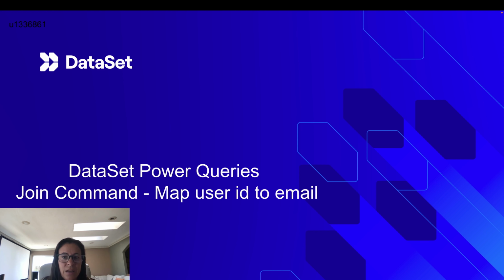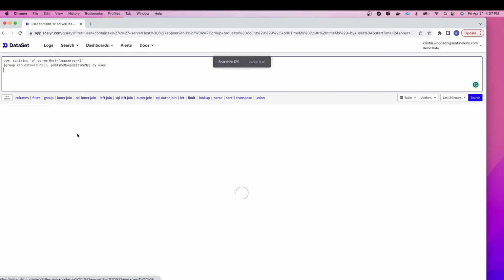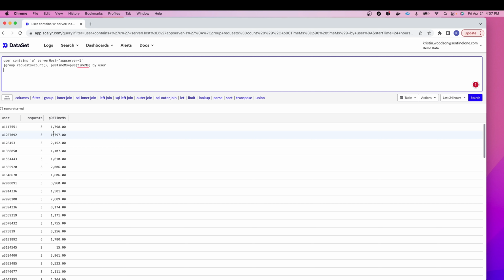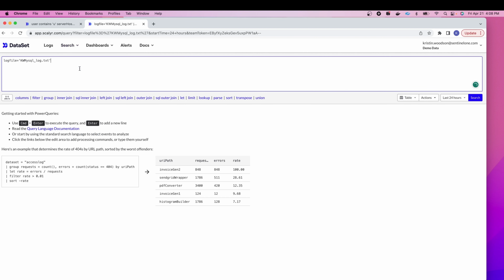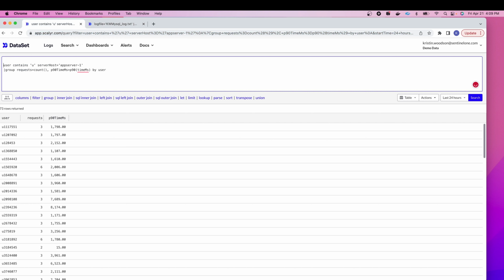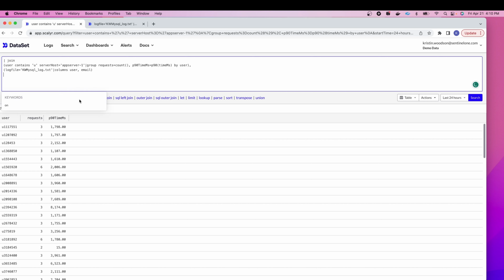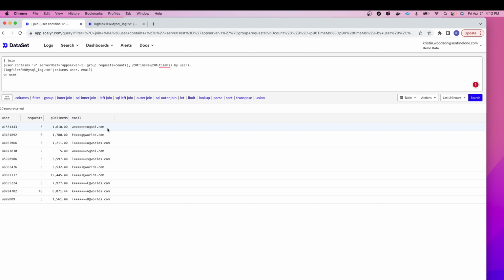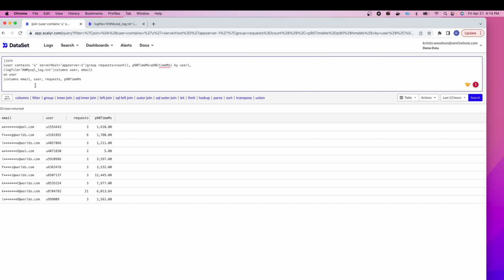PowerQueries: Join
Customer Success Manager Kristin Woodson introduces how to use the Join command within a DataSet Power Query.
0:00 Welcome
0:56 Getting started
1:38 PowerQueries Join command example